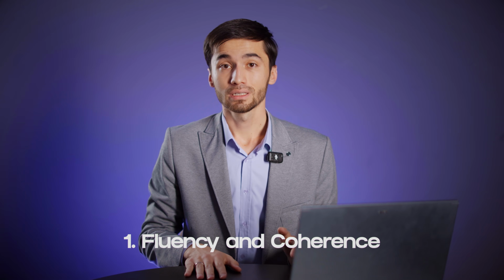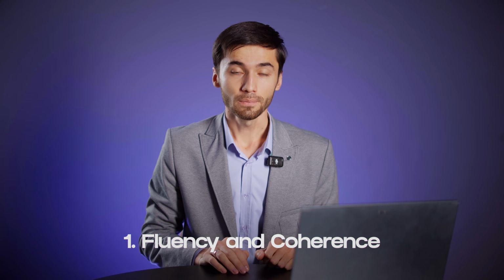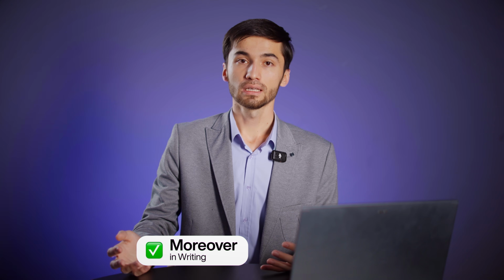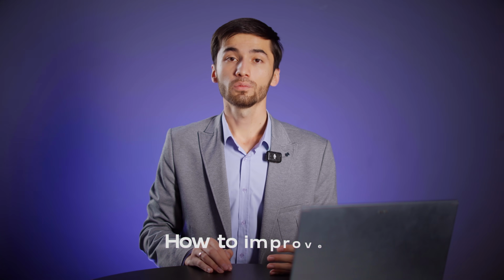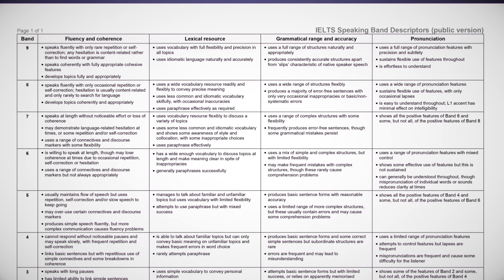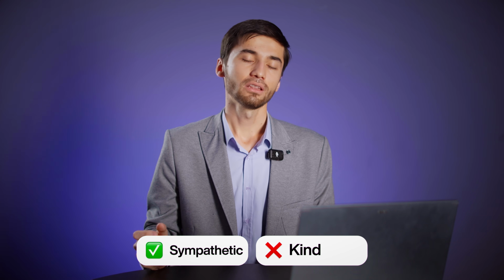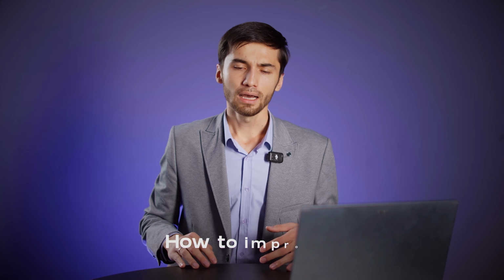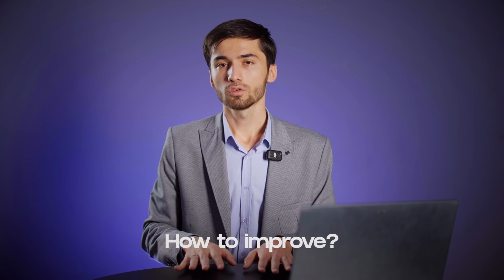Bu dars Speaking 7+ ni kafolatlaydi | IELTS Marathon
📚 IELTS Marathon’ning yettinchi darsida Speakingni rivojlantirish va imtihonda yuqori ball olish sirlarini muhokama qilamiz. Speaking imtihonida nimalarga e’tibor berish kerakligi hamda tayyorgarlik jarayonida aynan qaysi jihatlar ustida ishlash kerakligini batafsil ko‘rib chiqamiz.

👨‍🏫 Ustoz: Dilmurod Nazarmatov (IELTS 9.0)
🎧 Listening - 9.0
📚 Reading - 9.0
📃 Writing - 8.5
🎙 Speaking - 9.0

📅 Keyingi darslarni o‘tkazib yubormaslik uchun obuna bo‘ling!

00:00 Intro
00:30 Lesson plan
00:58 Why is Fluency important?
05:29 Why is Coherence important?
08:19 How to improve Fluency and Coherence?
17:55 How to improve Lexical Resource?
21:39 Outro